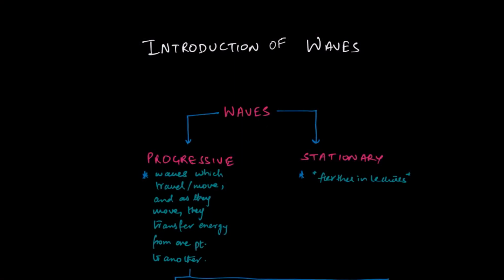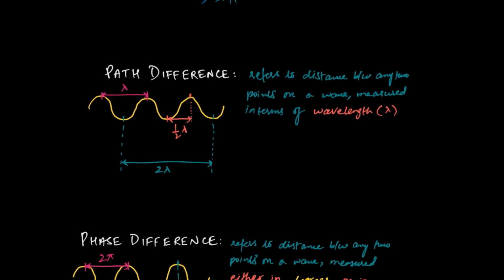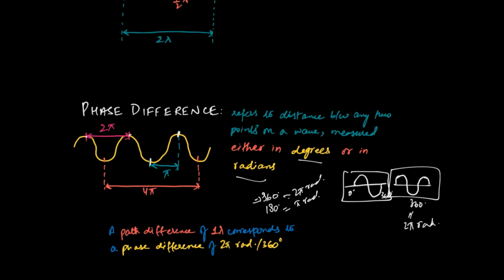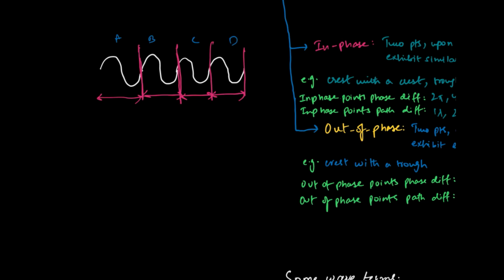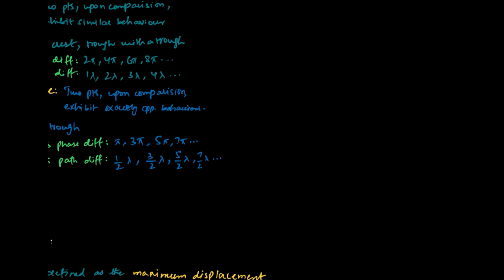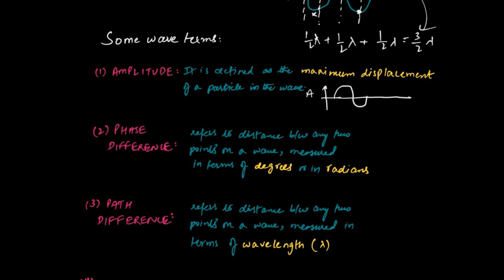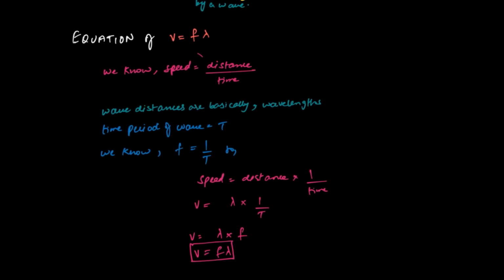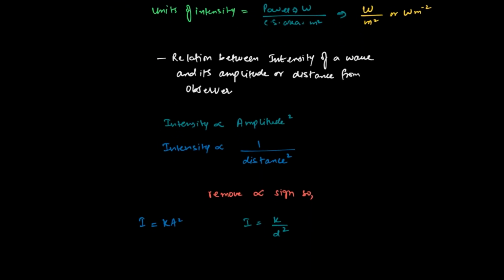Waves (Part 1) | AS Physics